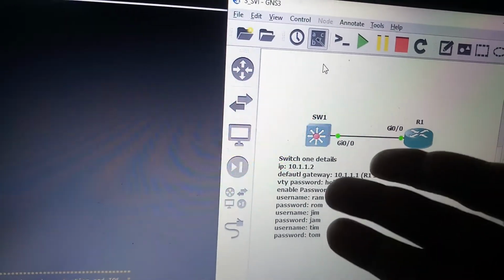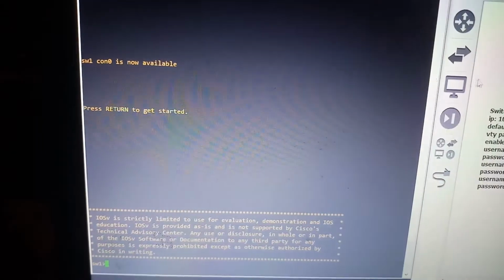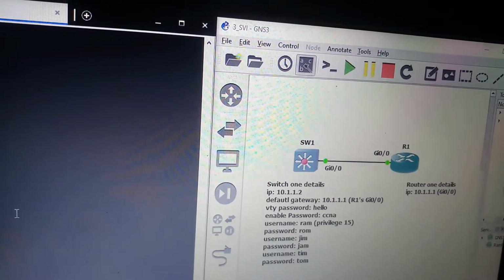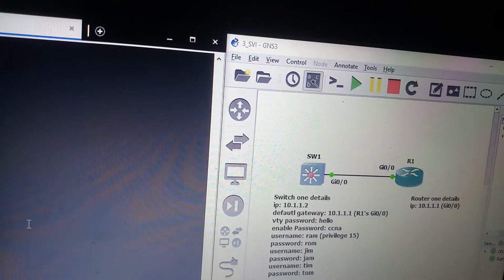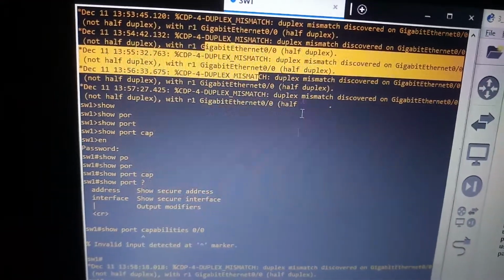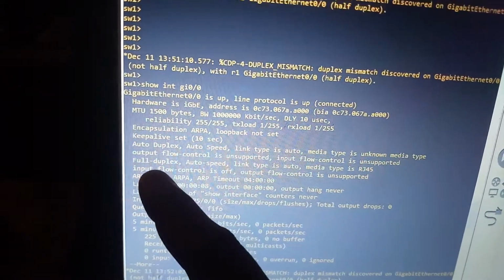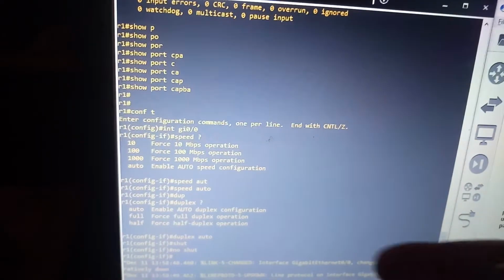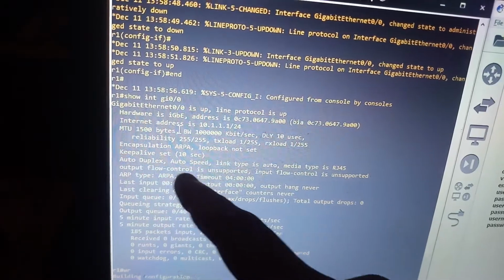Setting up auto negotiation